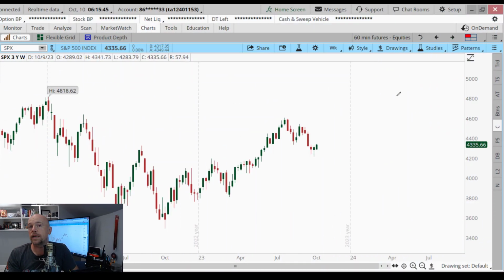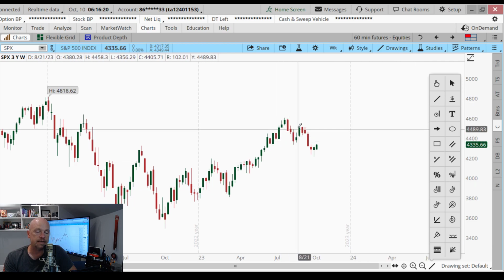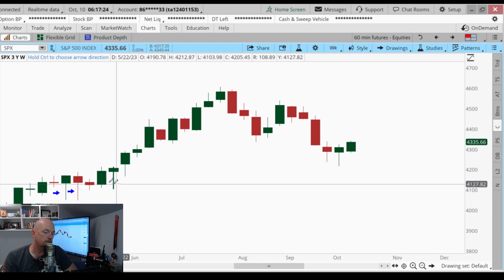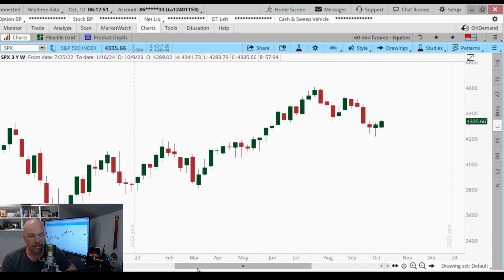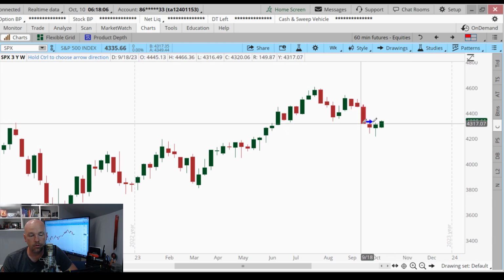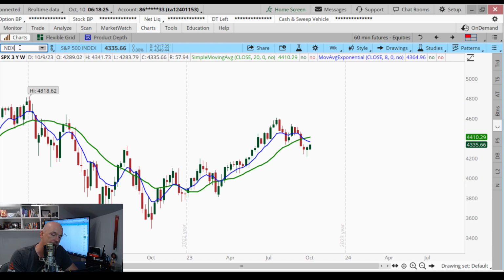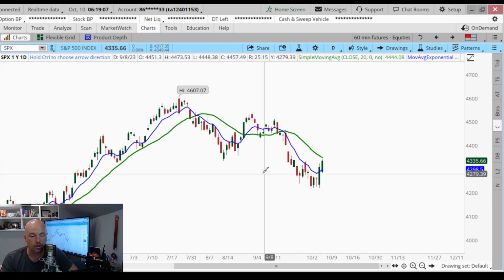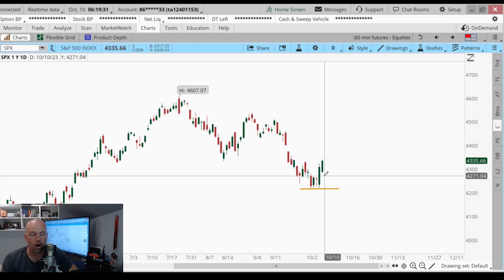What do long lower wicks say about October Trading?